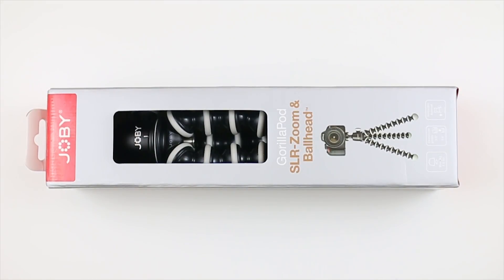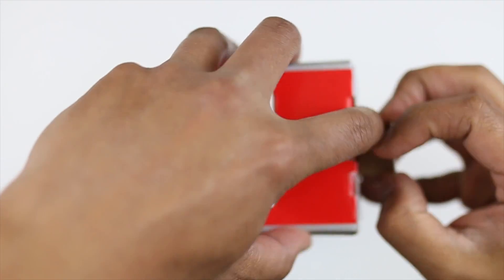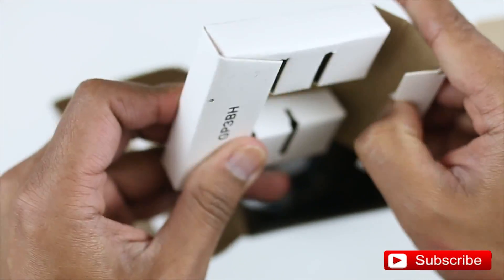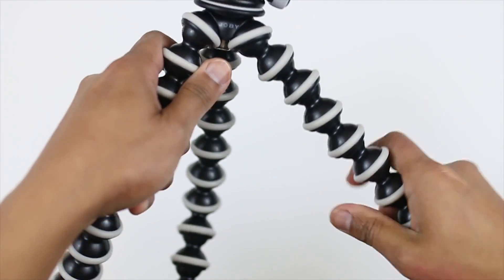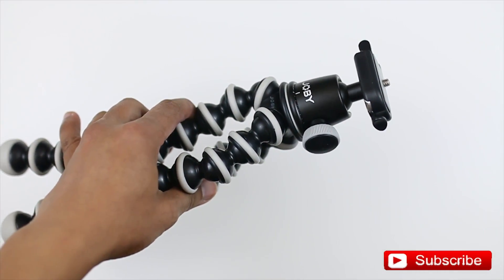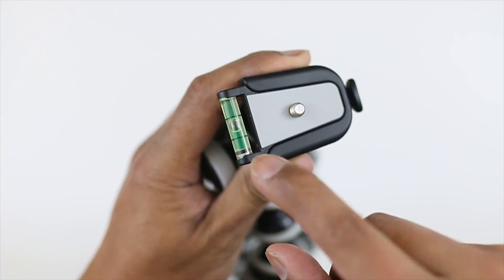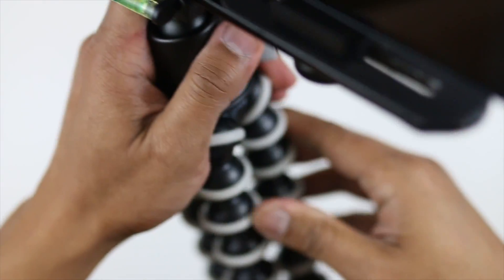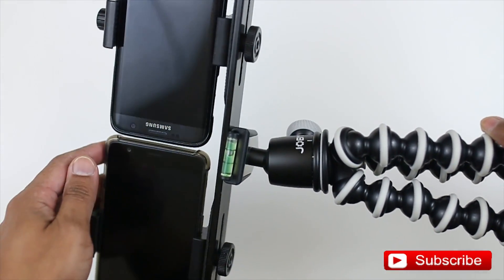Another Essential Gear for Vloggers! Must HAVE!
Quick review on this Joby GorillaPod which most of the famous vlogger on YouTube have been using. I bought one so that I can mount it on a pole or awkward places so that I get that unique shot for my camera comparison test on my smartphones. If you haven't seen my camera comparison test go check it out on my channel.

Music Played: "You Like It" - Vibe Tracks

► Mailing Address
YourTechGuide
63 12th Street #2832
Blaine, WA 98230
USA

Ravelli APGL4 Tripod with Adjustable Pistol Grip Head
6500K Day Light Fluorescent Full Spectrum Bulb